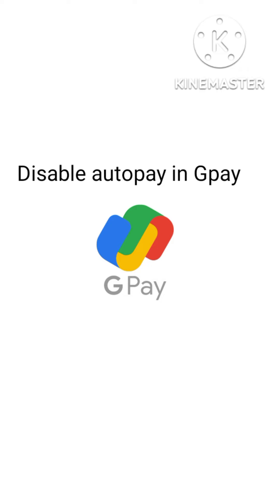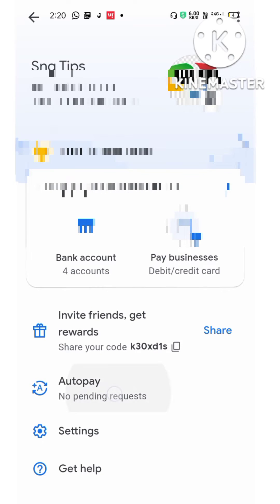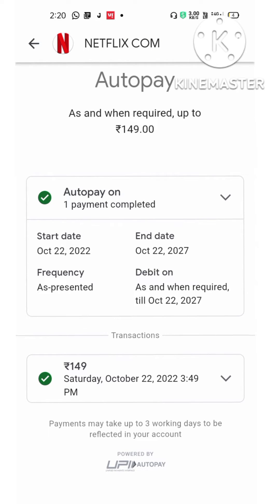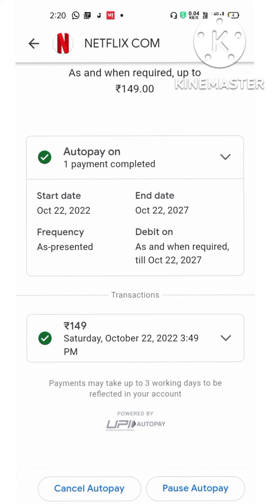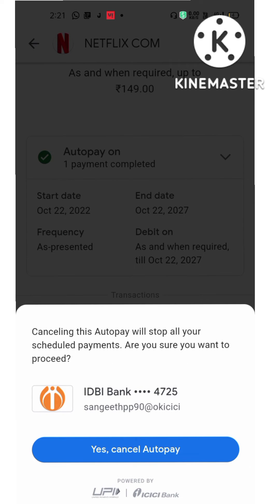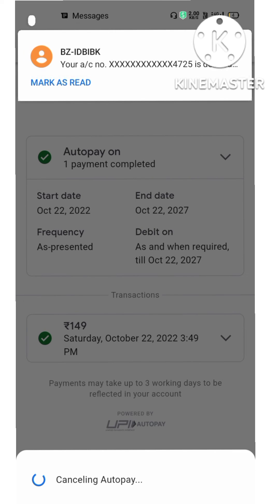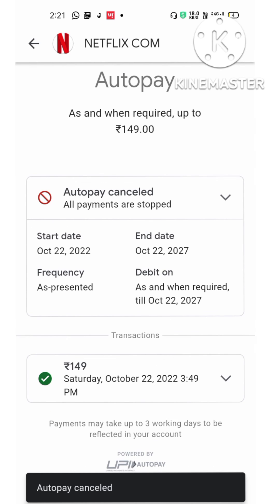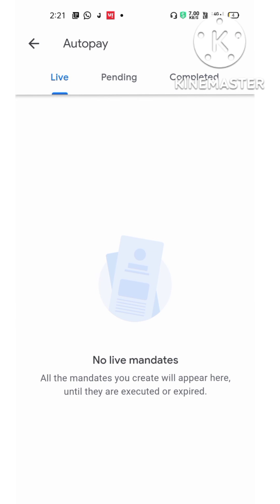How to cancel UPI Autopay from google pay